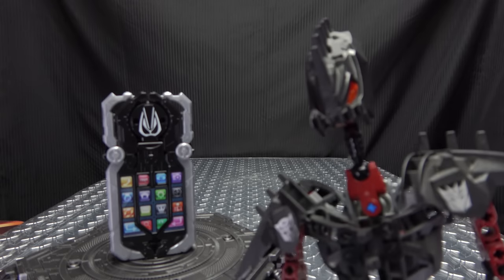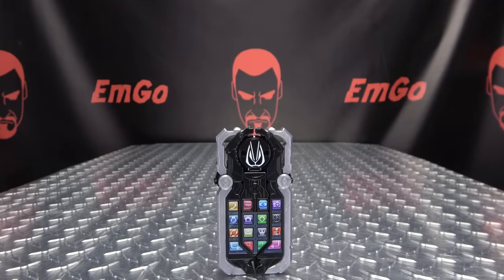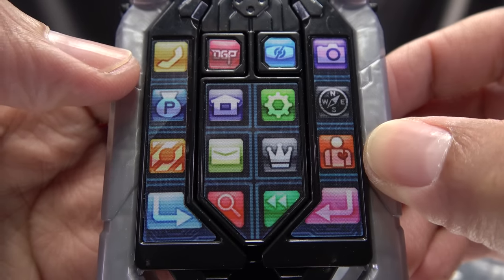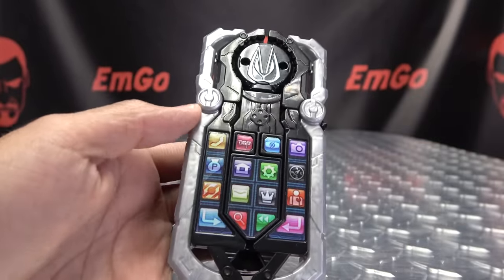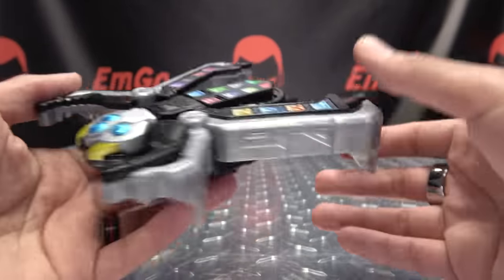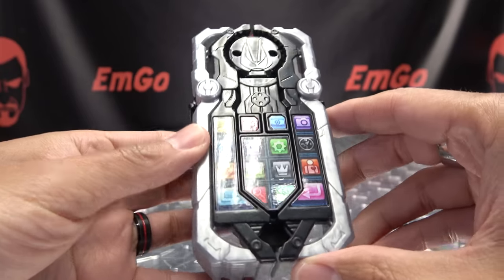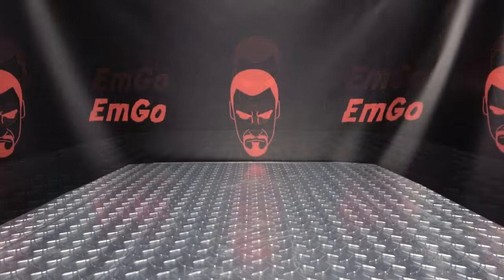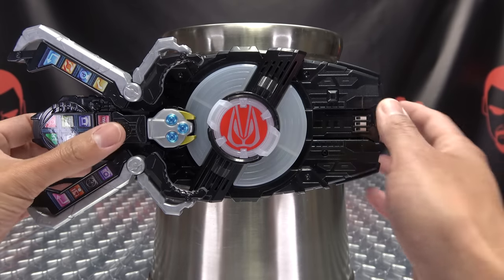Kamen Rider Geats DX SPIDER PHONE: EmGo's Reviews N' Stuff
Art by FKim
Get Kamen Rider Toys here!